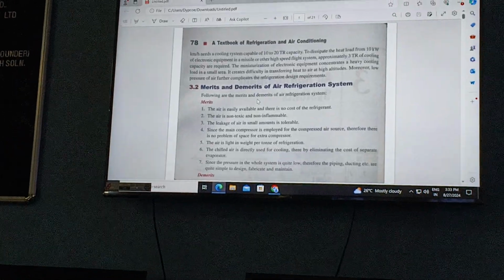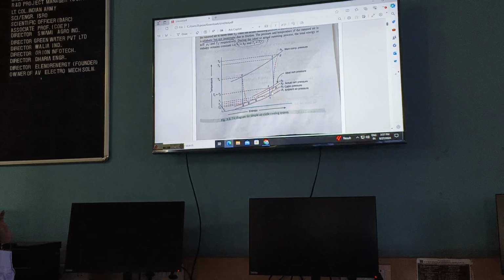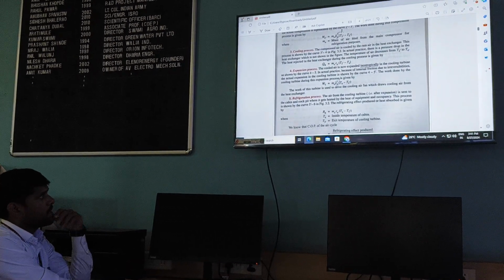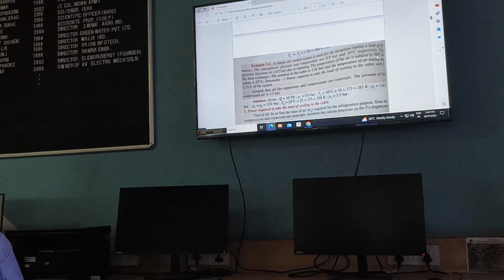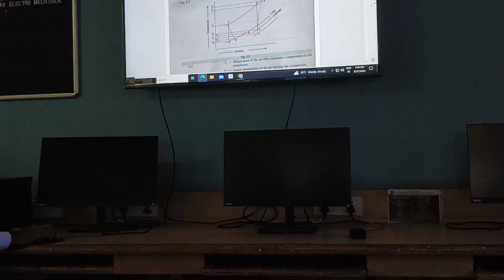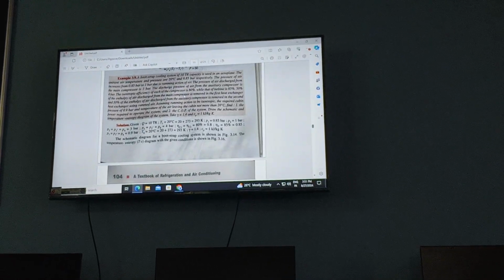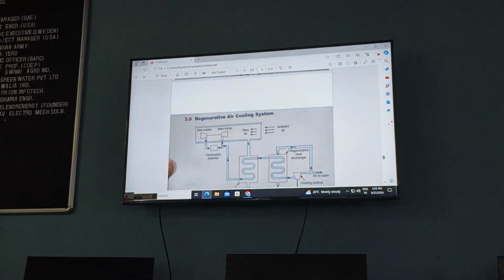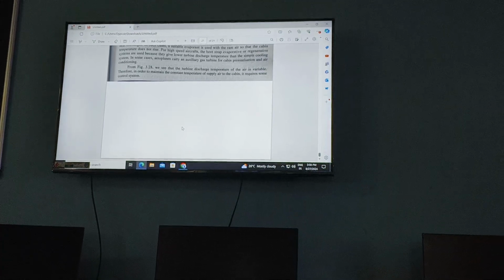Unit 1.1 Air Refrigeration System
HVACR SPPU